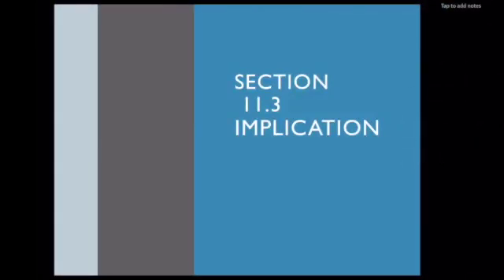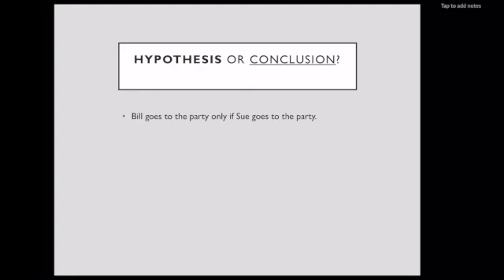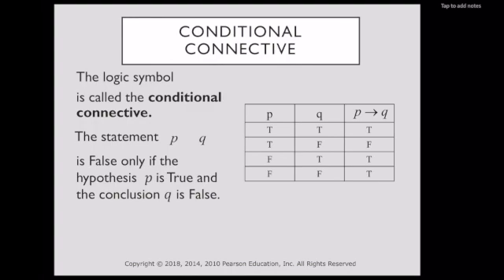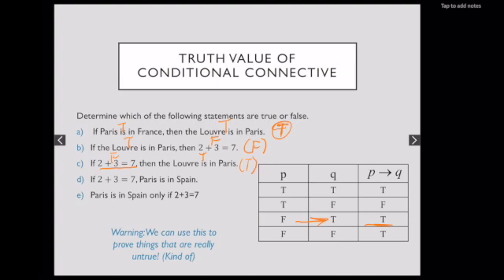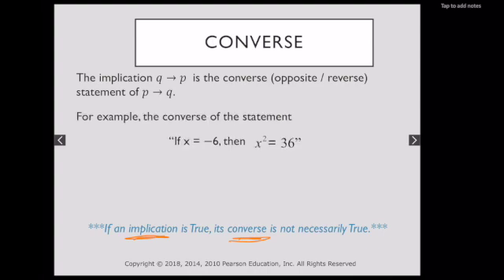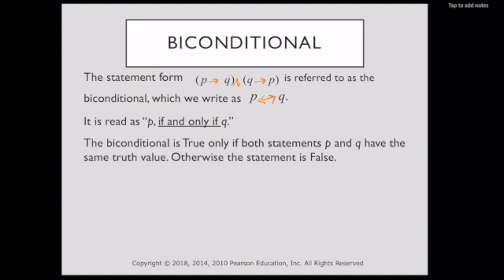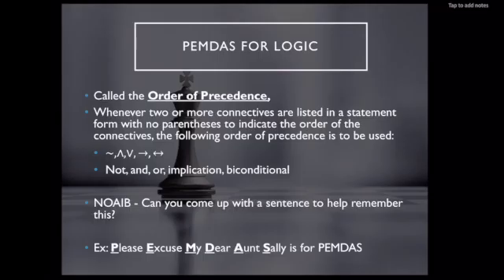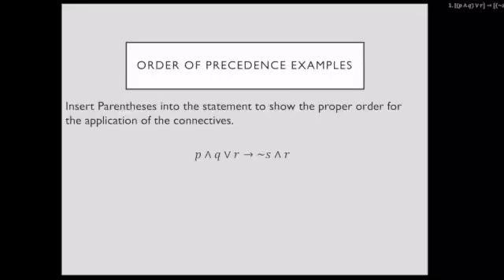Finite Math Section 11.3